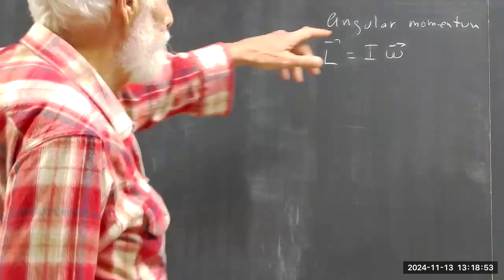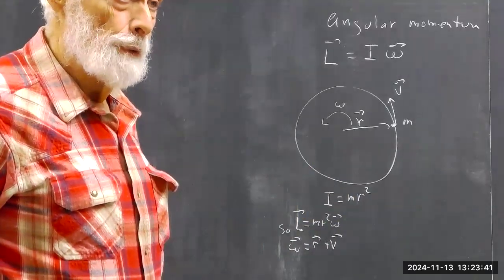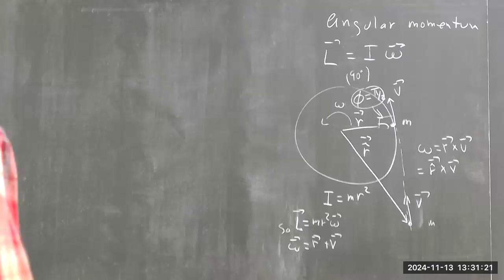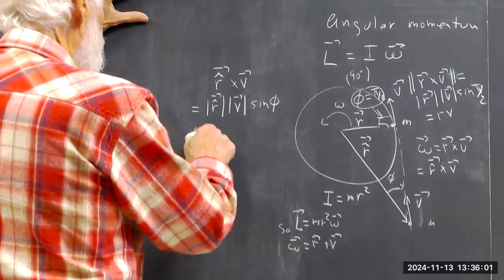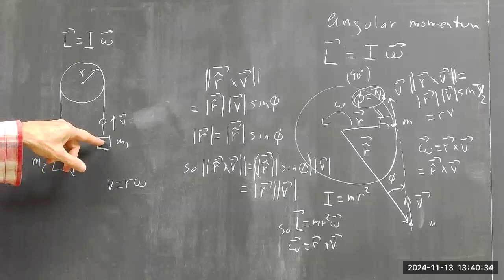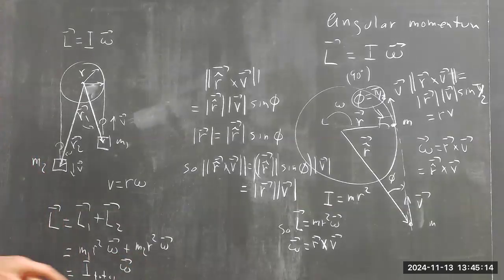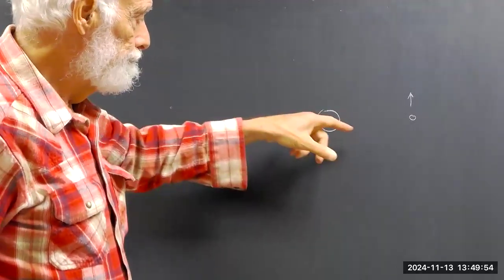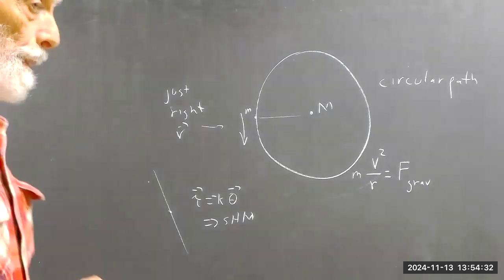daguniv_241113_angular_momentum_of_particle_moving_straight__condition_for_circ_orbit__ang_SHM_34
AI Synopsis:  discussed the concept of angular momentum, its relation to linear momentum, and its direction, using analogies and examples to explain the concept. He also introduced the concept of angular momentum in the context of engineering, its relation to the moment of inertia, and its application in understanding the behavior of objects in motion. Lastly, he touched on the topics of gravitational force, velocity, radius, elliptical orbits, and simple harmonic motion, emphasizing the importance of understanding and practicing these concepts.

Dave discussed the concept of angular momentum, comparing it to linear momentum. He explained that angular momentum is analogous to linear momentum, with mass replaced by moment of inertia and velocity by angular velocity. David also discussed the direction of angular momentum, stating that it is perpendicular to the circle of motion. He concluded by explaining that angular momentum is a positive multiple of angular velocity.